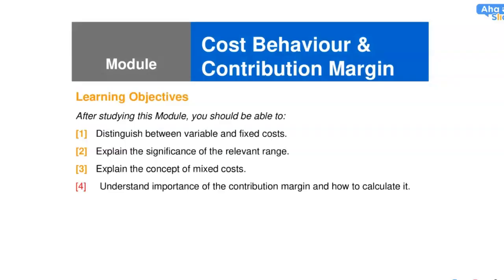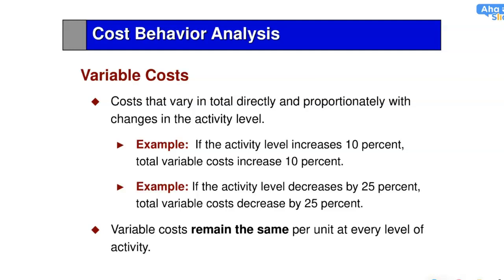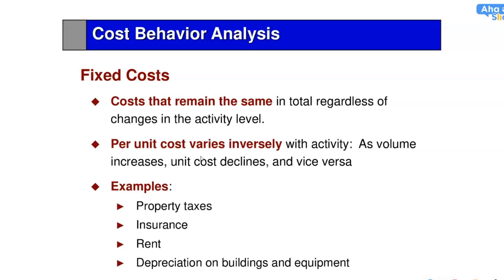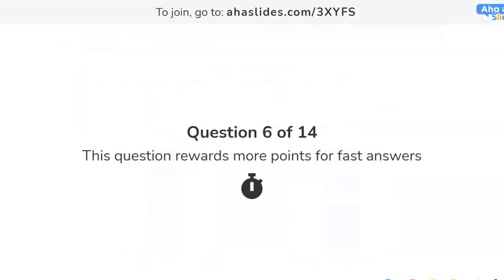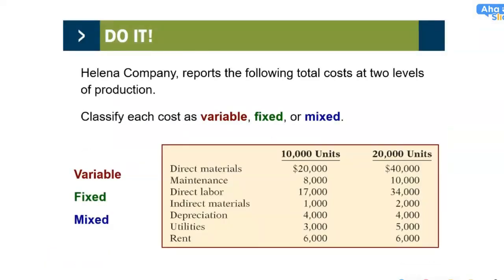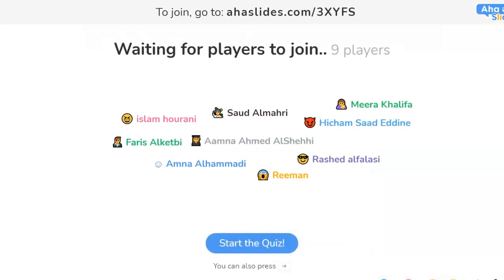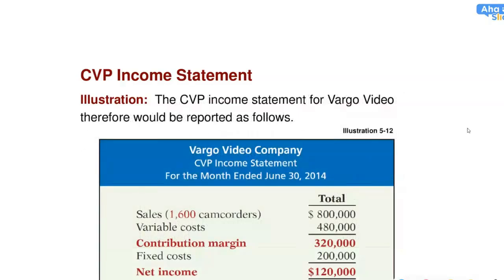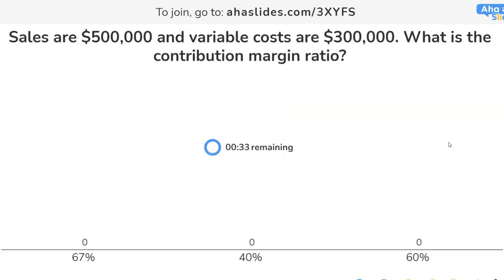Cost Behaviour Analysis Class Lecture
A manager must understand cists and how they will cjab=nbe with increases in production or sales